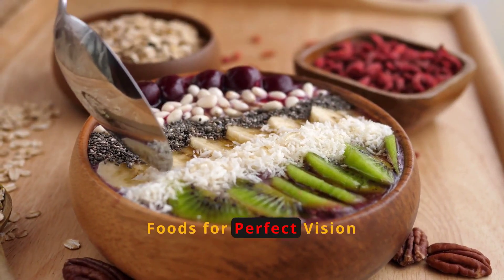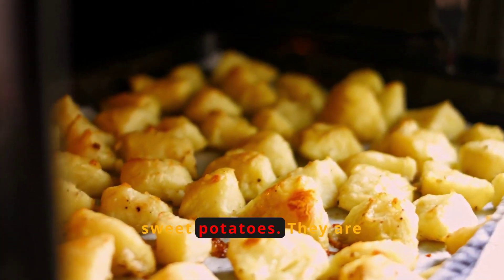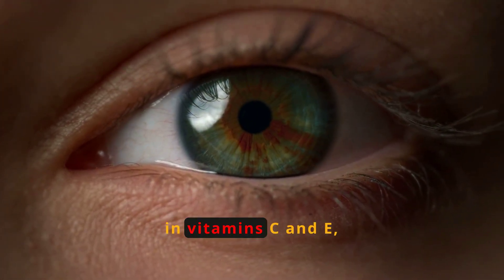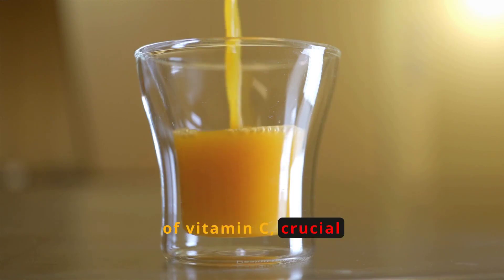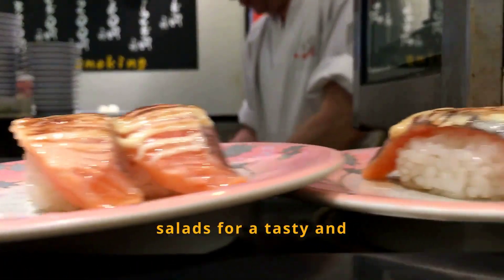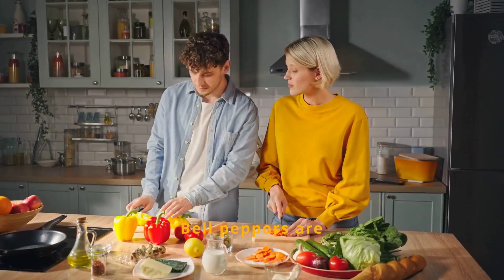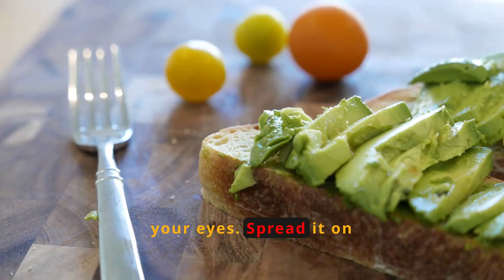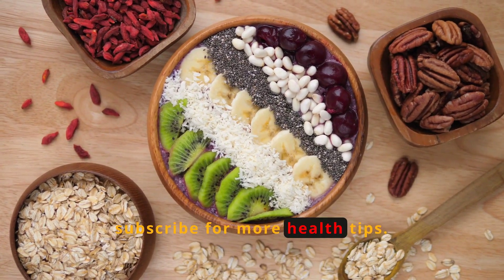15 super foods that can naturally improve your eye sight| Rph786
From eggs, kale, oranges, tomatoes to almonds and more, watch till the end to learn about all of them.

Summary:
1. Blueberries: These blue hued gems are rich in potent antioxidants that cushion collagen structure in the retina and provide extra vision protection. They also may improve vision in people with normal tension glaucoma, a form of the disease that damages the optic nerve. If you spend a lot of time in the sun, these antioxidants can protect your retina against damage from UV light exposure. You’ll also get them from other purple, blue and dark red foods like red or purple grapes, blackberries, pomegranates and cranberries.

2. Beef: Meat, including chicken, pork, and beef, contain zinc that helps maintain eye health. Beef is one of the richest zinc sources that delay age-related vision loss and macular degeneration.

3. Grapes: Recent research has suggested that grapes can help ward off cataracts. Cataracts are one of the most common age-related eye changes you can go through. Around 18 million people undergo cataract treatment globally each year. A cataract occurs when the natural lens inside the eye becomes cloudy which leads to impaired vision.

4. Fish: Fish contain omega-3s, which are proven to help protect your eyes from age-related macular degeneration and glaucoma. You might want to try particularly oily fish like tuna, salmon and trout as these fatty acids can help dry eye symptoms, and sometimes even reverse the effects. Studies have shown that by eating dark meat fish 2-3 times a week, you lower your chances of developing AMD.